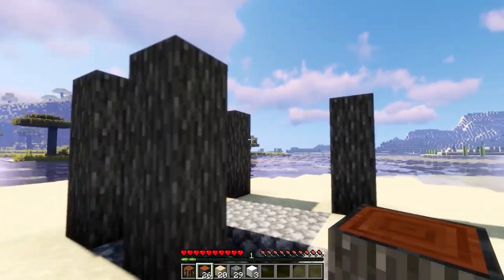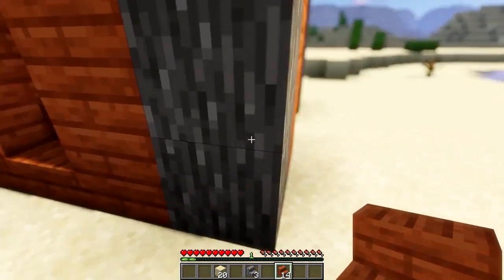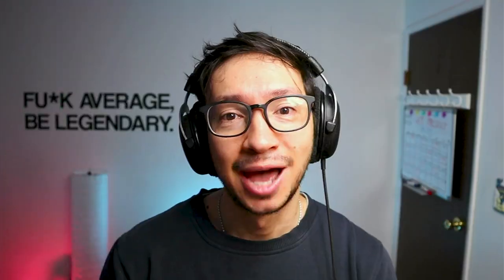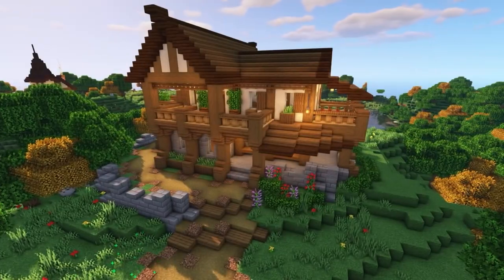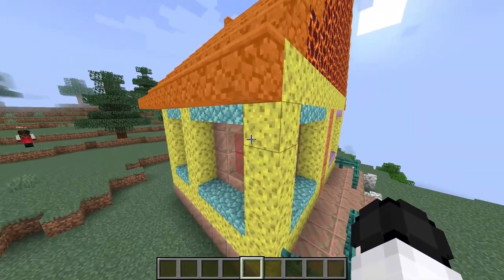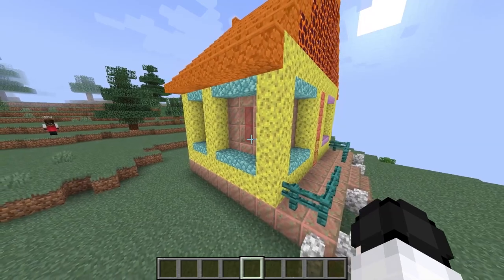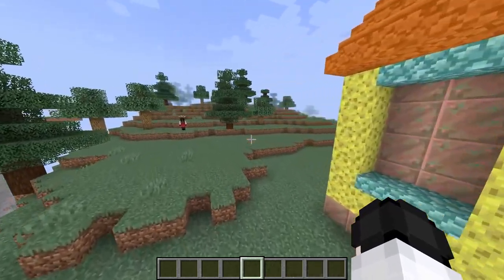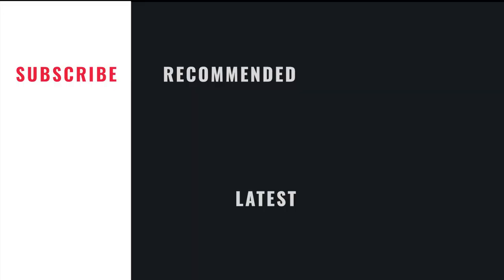Desktop Publishing (DTP) is like... Minecraft?!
In this video, learn what is DTP or desktop publishing using Minecraft 🖥️  Get ready to level up your knowledge of the localization industry!

Are you new to the localization industry? In this new series from Localization Academy, we explain localization concepts (like what is DTP) using video games. Join us on this journey and discover how your favorite games can help you learn a thing or two about localization 😎

🖼️ Pictures used in the video were taken from Pinterest, Devabit, and Pactranz.